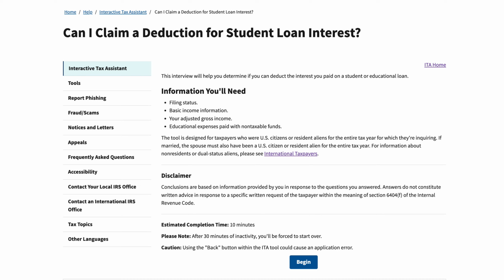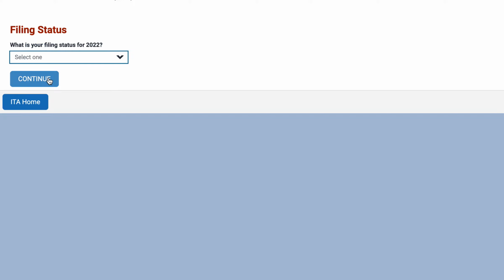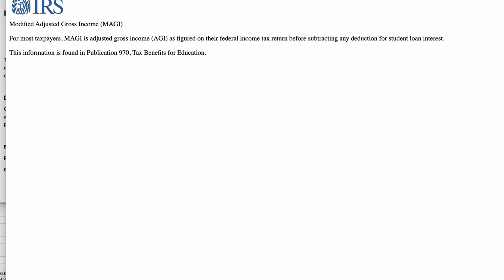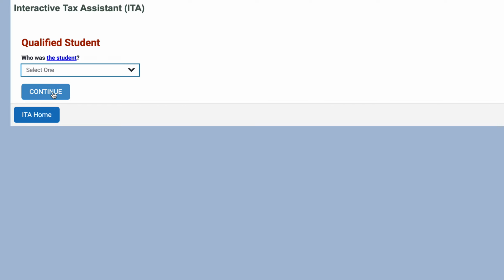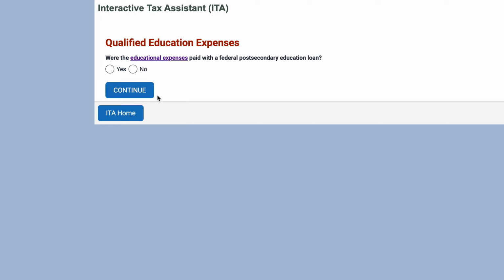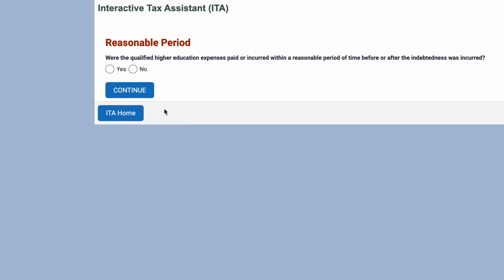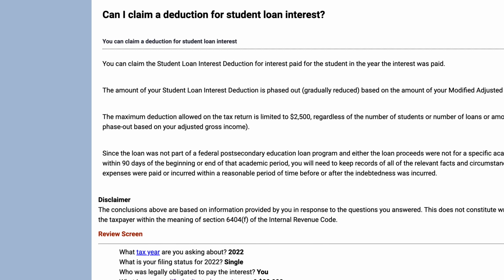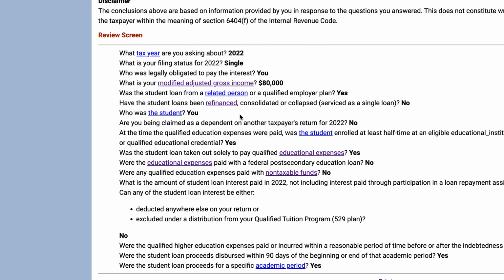Can I deduct student loan interest on my tax return?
This IRS tax tool helps taxpayers determine whether they can take a tax deduction for student loan interest on their tax return

Here are links to articles and videos we've created about forms and topics mentioned in this video:

IRS Form 8815, Exclusion of Interest From Series EE and I U.S. Savings Bonds Issued After 1989